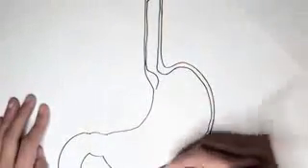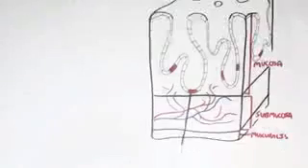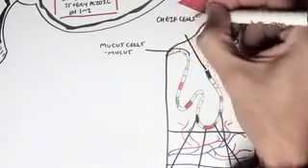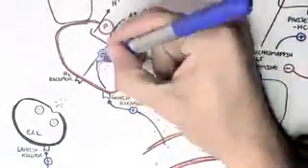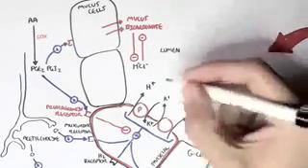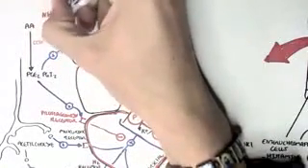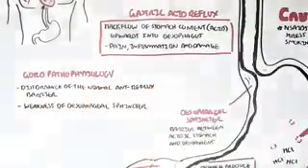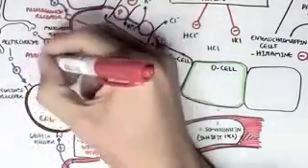Gastric Acid Physiology Secretion, Ulcers, Acid Reflux and Treatment